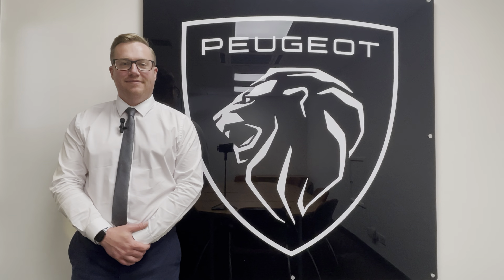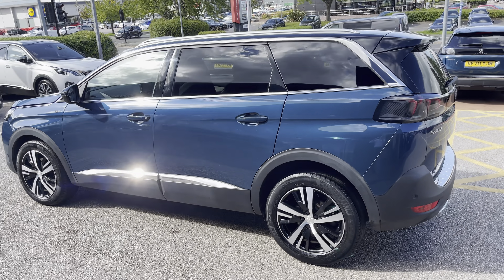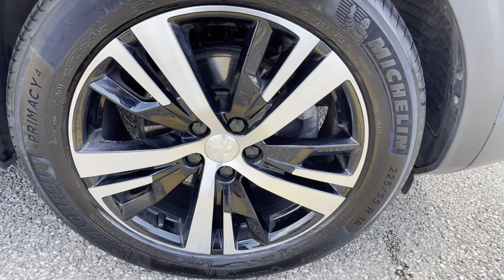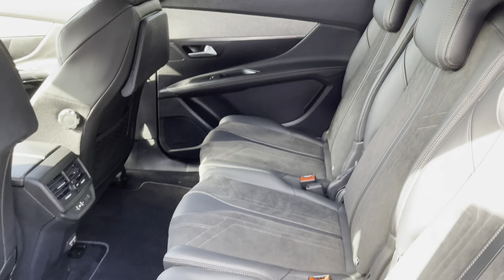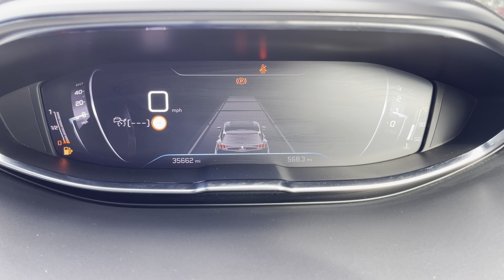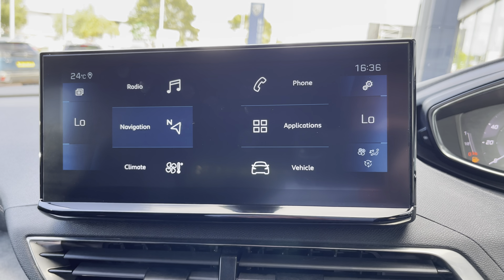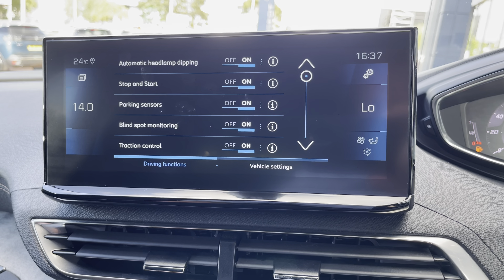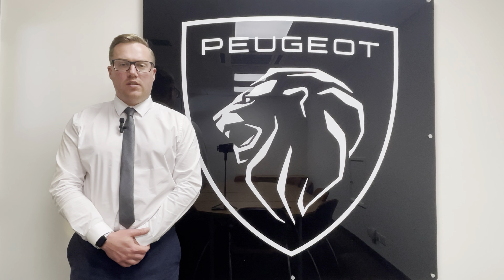Approved Used Peugeot 5008 1.2 PureTech GT | Swansway Chester Peugeot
Approved Used Peugeot 5008 1.2 PureTech GT Euro 6 (s/s) 5dr

Registration Number: EU71 JNX
Gearbox: Manual
Fuel Type: Petrol
Colour: Celebes Blue
Mileage: 35,394

Highlight features include:
- 18" Onyx Diamond Cut Alloy Wheels
- Full LED Headlights with Static Cornering Lighting and Daytime Running Light Extension
- 180 Degree Colour Reversing Camera
- 10" Multifunction Colour Touchscreen
- Mirror Screen - Apple CarPlay and Android Auto